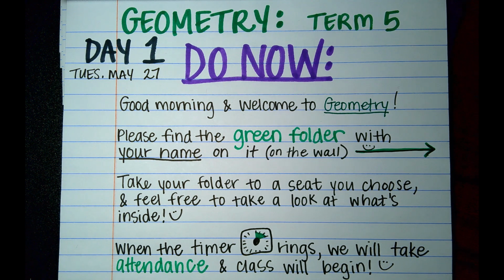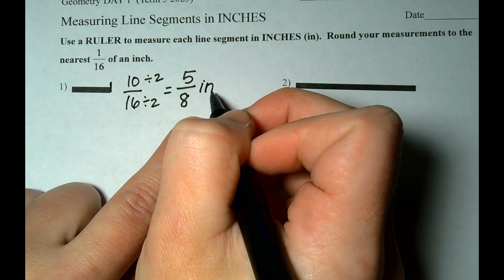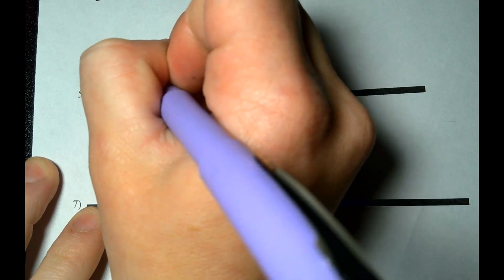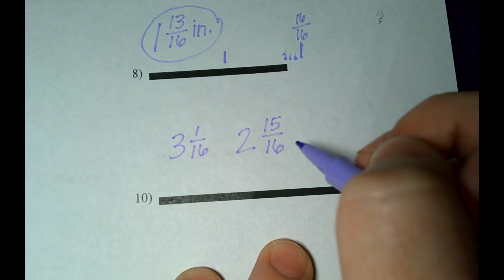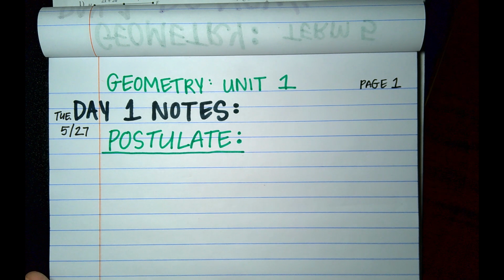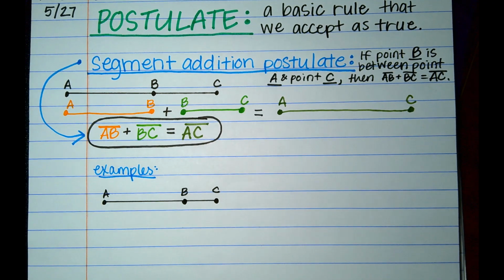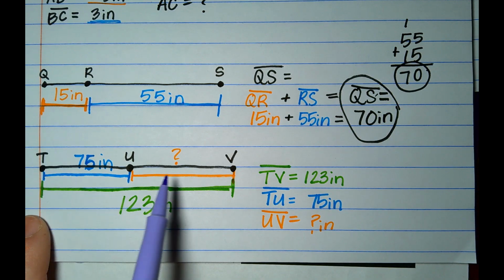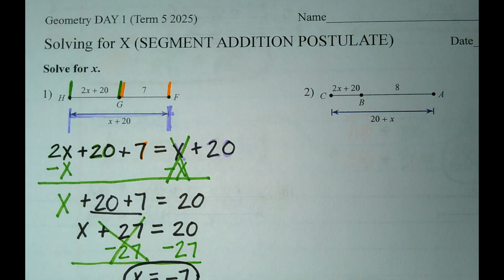Geom. Day 1: Measuring with a Ruler & The Segment Addition Postulate